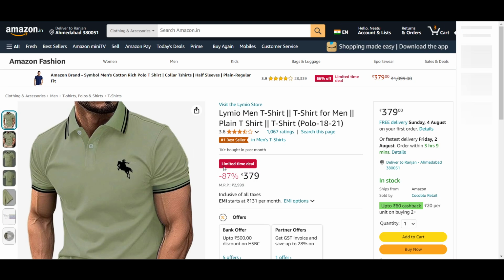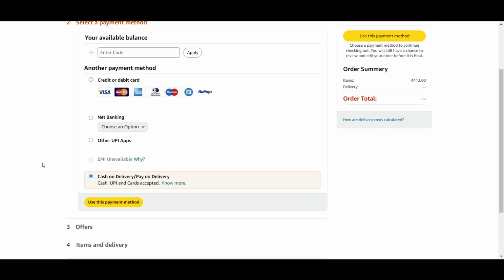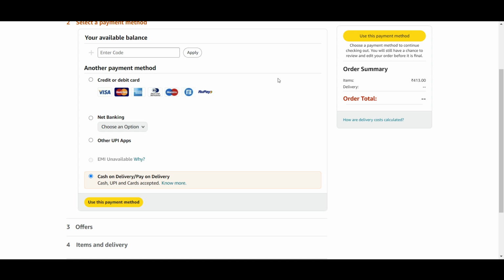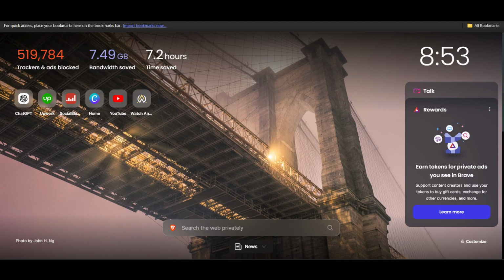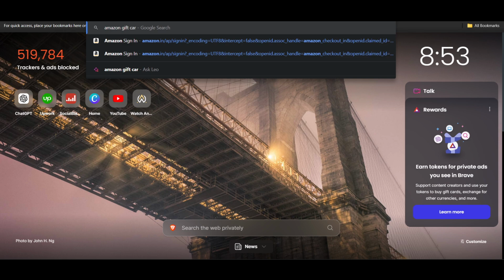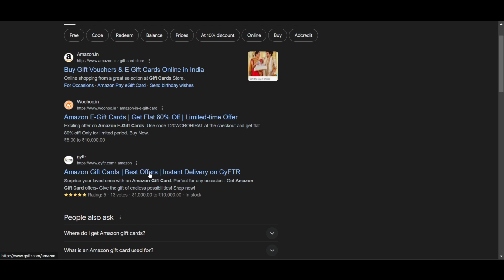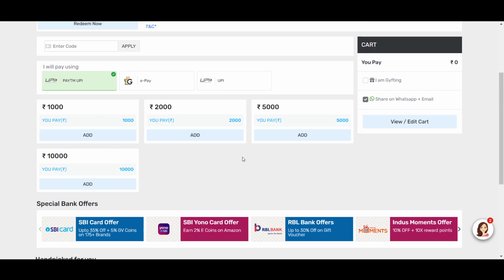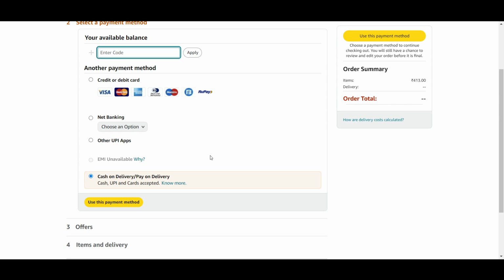Using PayPal for Amazon Payments | A Simple Guide